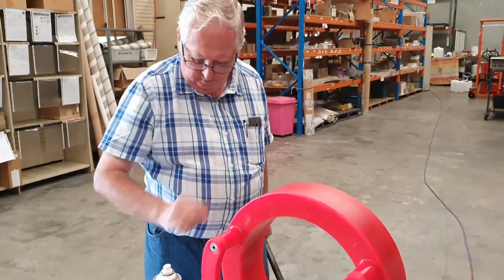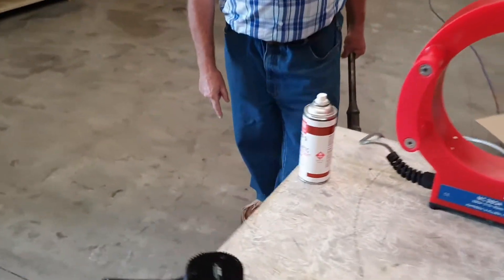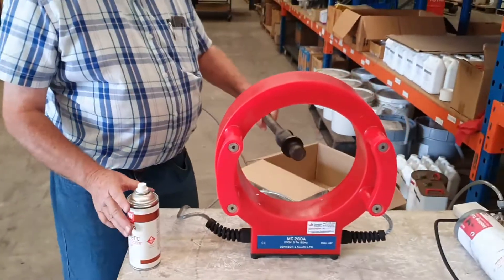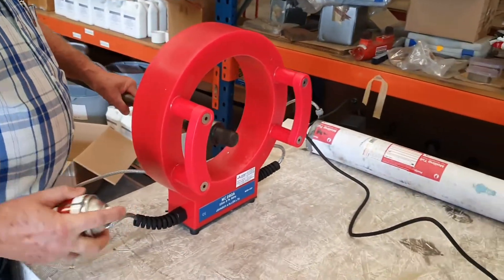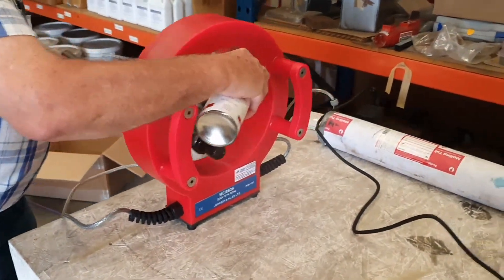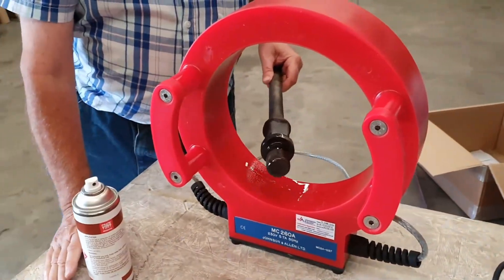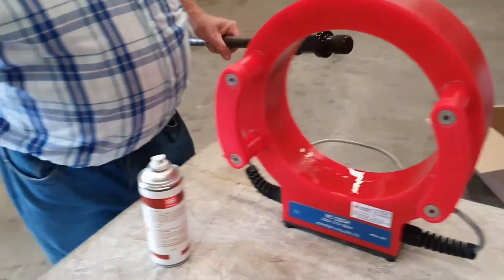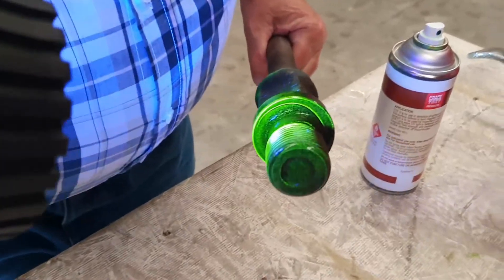Magnetic Particle Inspection of Metal Rod by Russell Fraser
Demonstration of the process of using a magnetic coil and fluro magnetic particles to detect a crack in a metal rod